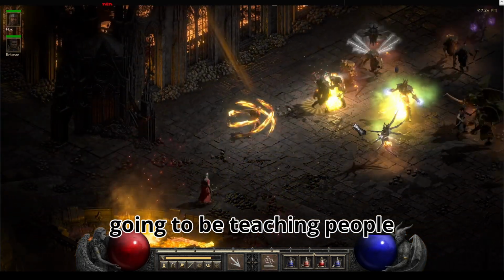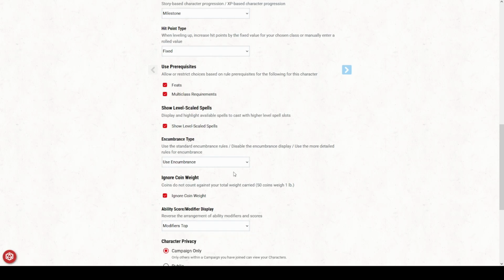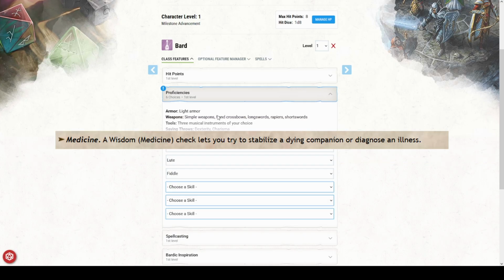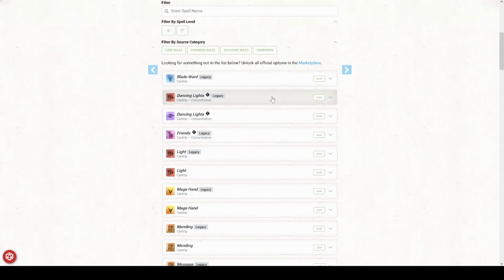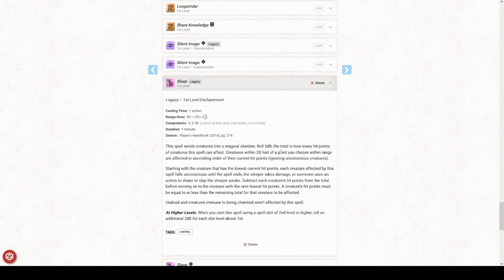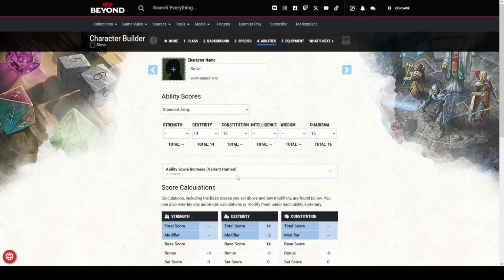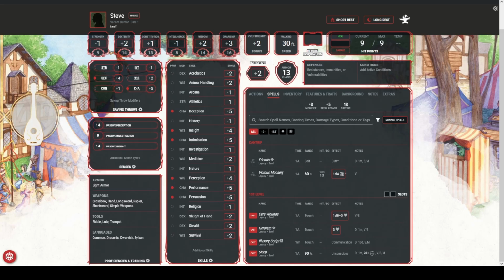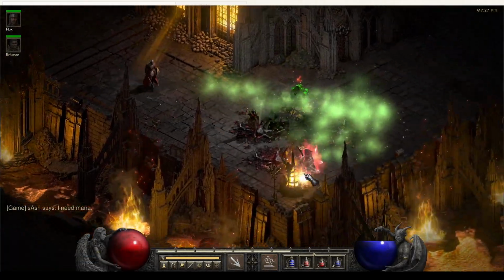TableOpps Origins: Learn to Make a Character in D&D!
Join our GM Killjoy40k as he explains how to make a character in Dungeons and Dragons 5e in anticipation of our upcoming campaign!

Our hosts' and guests' opinions, beliefs, and statements are purely satirical and should not be taken seriously. We strive to create a humorous and lighthearted atmosphere; any resemblance to honest opinions or beliefs is strictly coincidental. Listeners and viewers are encouraged to exercise critical thinking and not interpret the content as factual or representative of anyone's views. Our goal is to entertain and provoke thought through humor and satire. The Opp Block does not endorse, promote, or condone any particular beliefs or opinions presented on the show. We urge our audience to form informed opinions and seek reliable sources for accurate information. By watching or listening to our broadcast, you acknowledge and agree to its satirical nature.